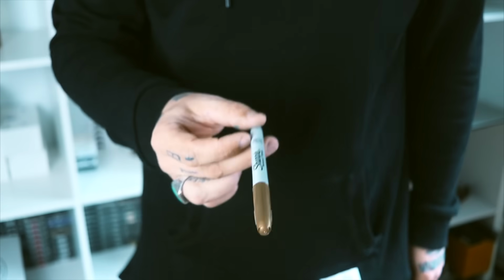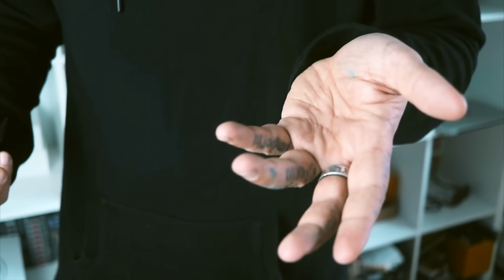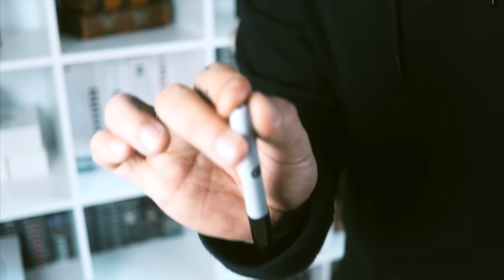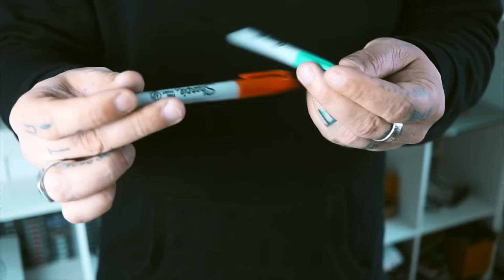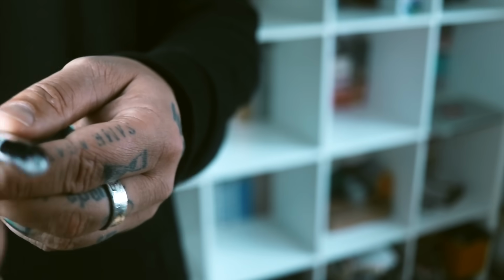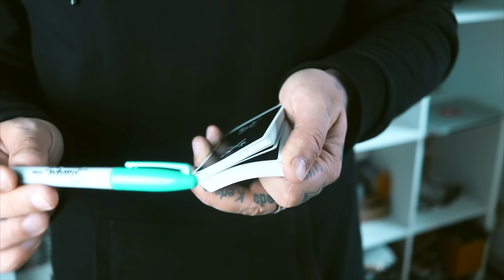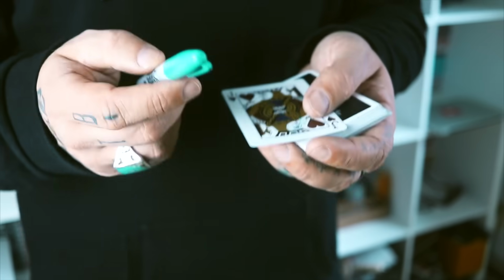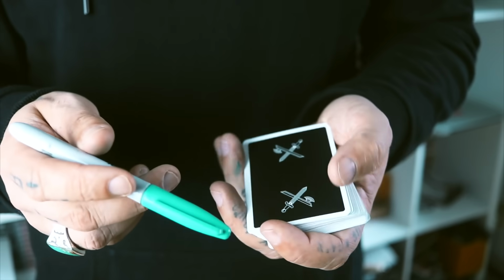FOOL Everyone With These 5 Pen Tricks!!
YO! Super excited to teach you guys some pen magic today! Some of these effects are very practical and impromptu, some of them require a small set up but they are all fun to perform and learn! Learn an easy way to get a double lift using a sharpie marker or change the color of the cap with a quick snap! Or you can even have the cap jump around the marker... ENJOY! Which one is your fav?

What I shoot with:

My Main Camera
Main Lens
My Favorite LENS
VLOG CAMERA
The Mic I use
Editing: Final Cut // Color Finale

IF YOU WANT TO SEND ME STUFF:

Chris Ramsay
CP 50011 BP. Galeries Des Monts
St-Sauveur, PQ
Canada
J0R 1R0